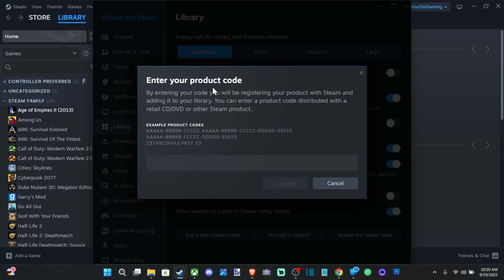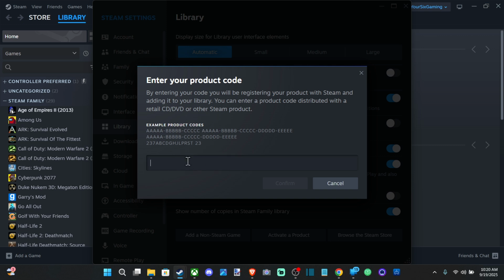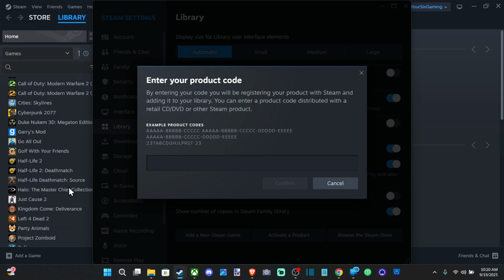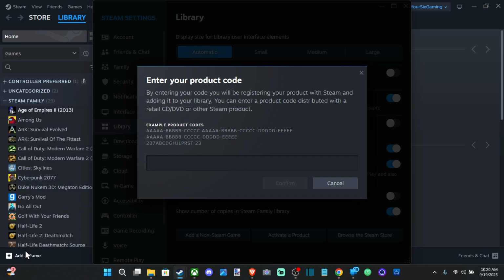How to Enter in Product Code to Add Games to STEAM Library (Best Method)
The "best method" to add a game to your Steam library using a product code is to use the official Steam client on your PC. This is the most reliable way to ensure the game is properly linked to your account.

Here is a step-by-step guide on how to do it.

Step 1: Open the Steam Client
Make sure you have the Steam client software downloaded and installed on your PC.

Launch Steam and log in to your account.

Step 2: Find the Activation Window
There are two easy ways to find the activation window:

Option A (Top Menu): In the top-left corner of the Steam client, click the "Games" menu. From the dropdown menu, select "Activate a Product on Steam...".

Option B (Bottom-Left): In the bottom-left corner of the client, click the "+ Add a Game" button. From the pop-up menu, select "Activate a Product on Steam...".

Step 3: Enter the Product Code
A new "Product Activation" window will appear. Click "Next" to continue.

You will be prompted to agree to the Steam Subscriber Agreement. Click "I Agree".

You will now see a box to enter your product code. Type or paste the code exactly as it appears (including hyphens). The code is typically a combination of 15 to 25 letters and numbers.

Step 4: Confirm and Download
If the code is valid, Steam will display the name of the game that you are about to add to your library.

Confirm that the game is correct and click "Finish."

The game is now permanently added to your account. You can choose to start the download immediately or find the game later in your library to install it.

Important Notes